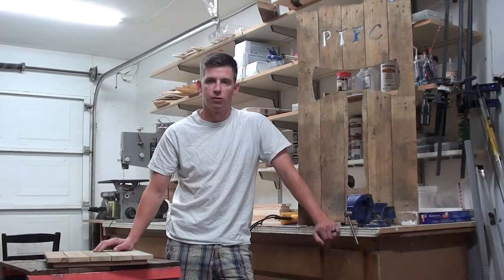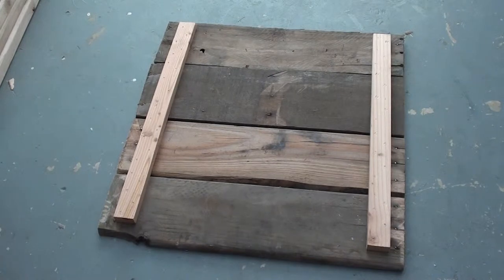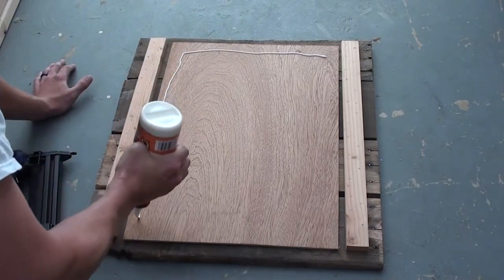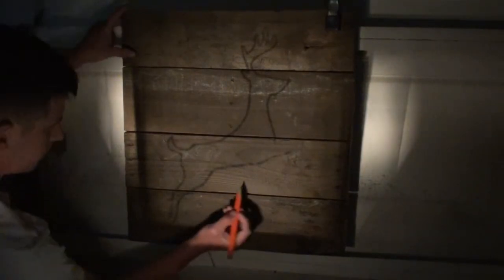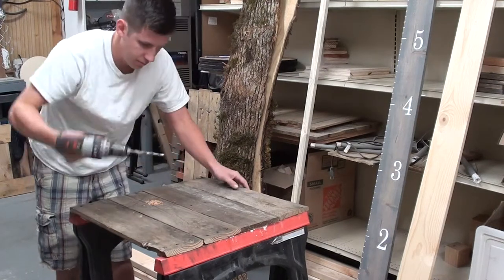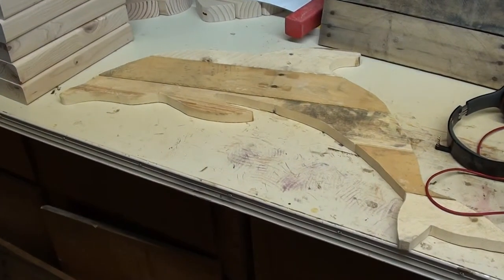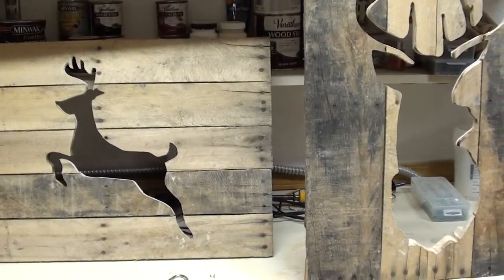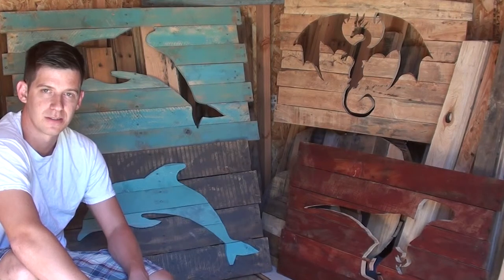DIY Reclaimed Pallet Wall Art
WildfoxWoodworks.com is proud to bring to you the tutorial on how to create your own reclaimed pallet pictures. Please follow us for all the new videos on DIY projects.